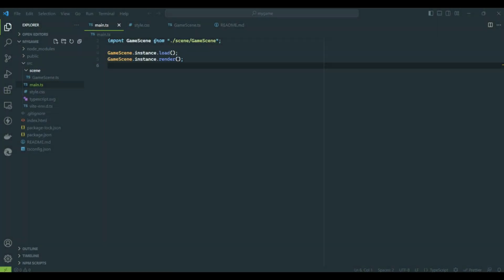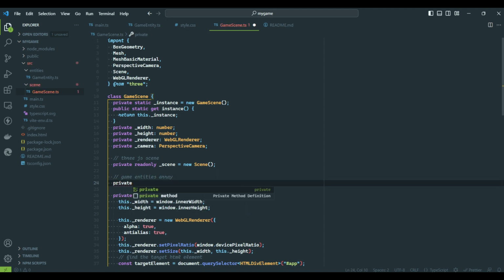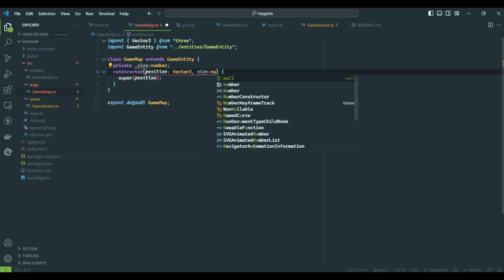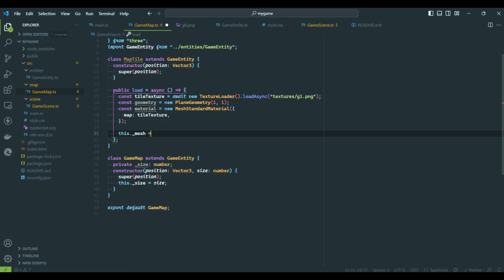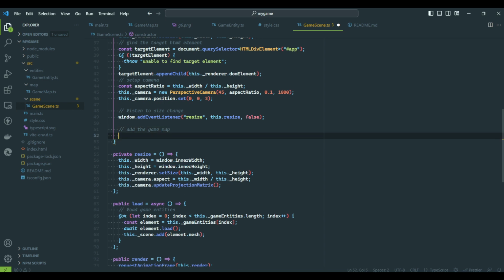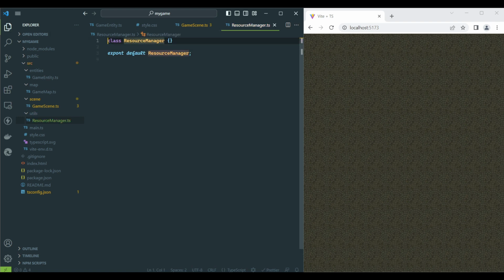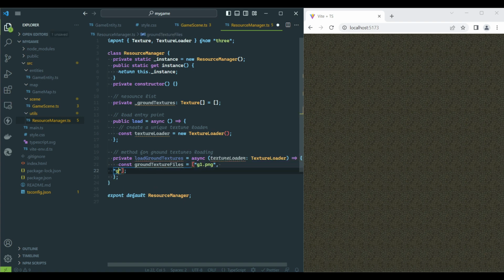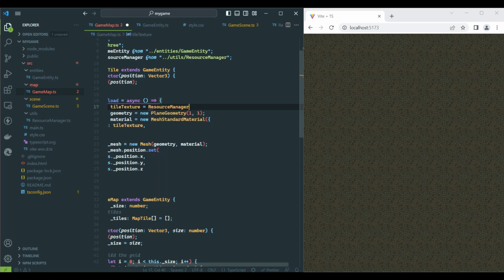Create A 3D Game with Typescript and Three.js - Creating the Map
Second lesson on the class on how to develop a simple game using Typescript and Three.js.

Although the focus of this lesson is to create a map using a matrix of tiles, we cover concepts on how to organize the code and improve performance.

=== Chapters ===

00:00 Intro.
00:20 Creating a base class for elements on the Game.
01:40 Creating a list of entities on the Game Scene.
02:00 Calling load on the Game Entities
02:40 Creating the Map Class.
03:25 Creating the Map Tile Class.
05:00 Using the Map Tile to create the Map.
05:40 Loading the tiles.
06:08 Creating the map object.
06:40 Adding a light to the scene.
07:09 Positioning the camera to see the map.
07:20 Creating a Resource Manager.
08:15 Loading resources through the Resource Manager.
09:52 Function to choose a random texture for the map.
10:36 Using the Resource Manager to apply a texture to the Tiles.